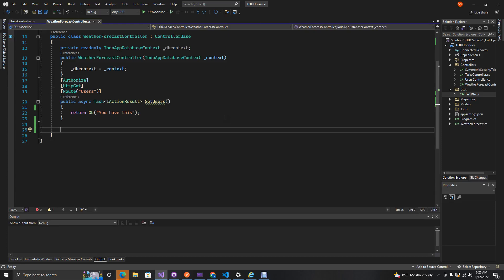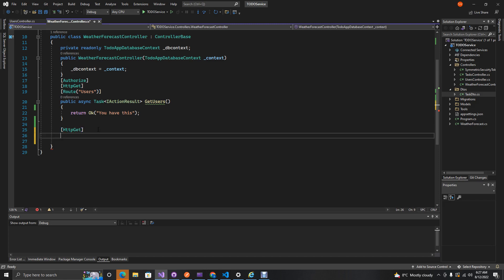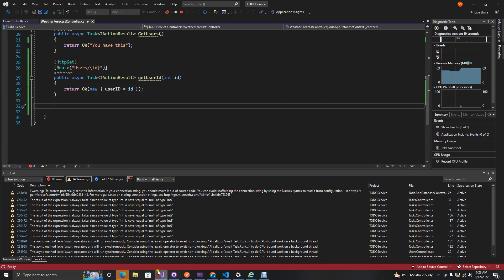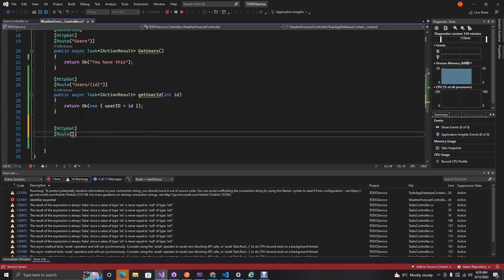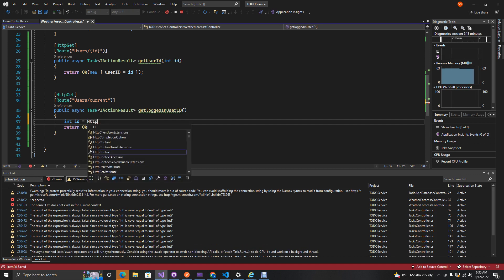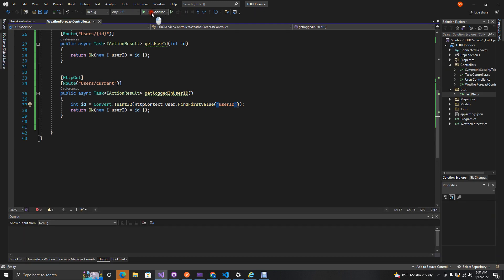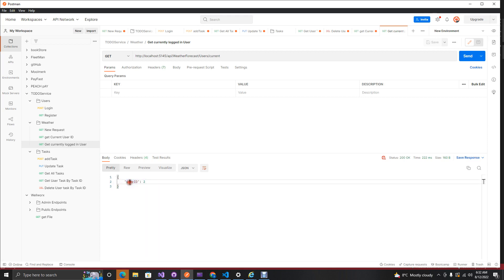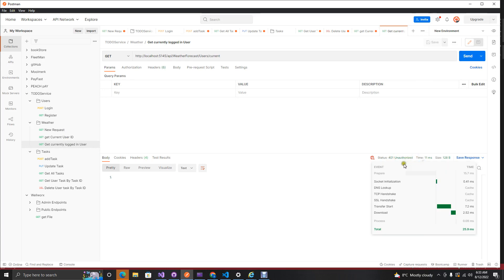ASP NET CORE 6 API : HOW TO GET USER ID OF CURRENTLY LOGGED IN USER using HTTPCONTEXT - Part 13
ASP NET CORE 6 API : HOW TO GET USER ID OF CURRENTLY LOGGED IN USER using HTTPCONTEXT

In this  video series I am going to go through a step by step process so getting a currently logged in users user ID using the HttpContext.

What to expect from this video :

1. GET request to get a User ID using the request parameter
2. Returning the user ID in a successful response
3. Making use of the HttpContext to get the currently logged in user ID
4. Allowing only authorised users to consume an endpoint